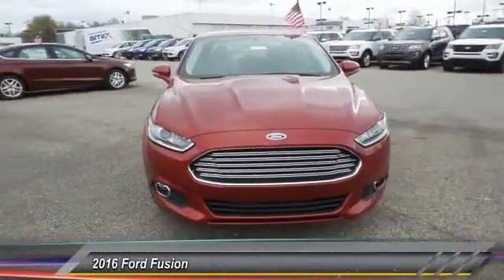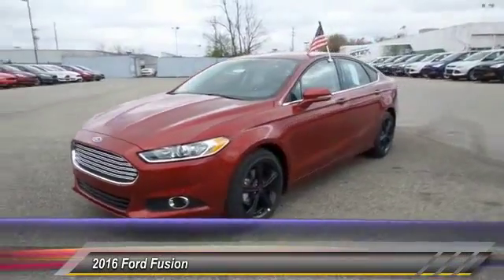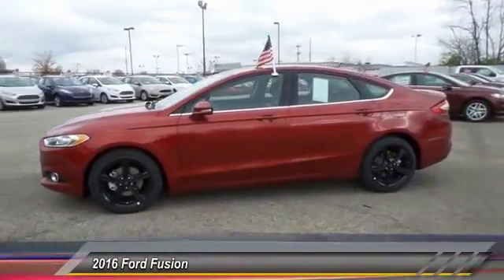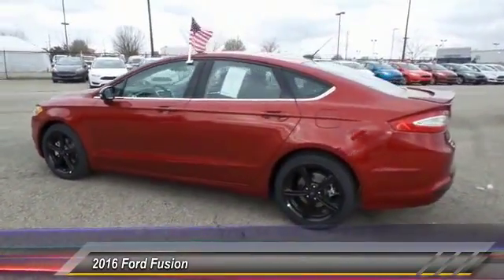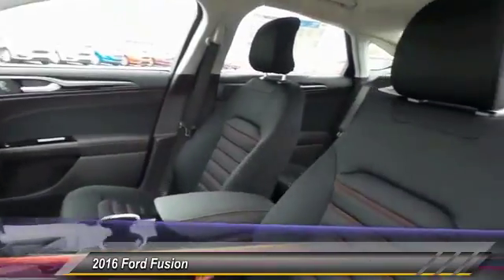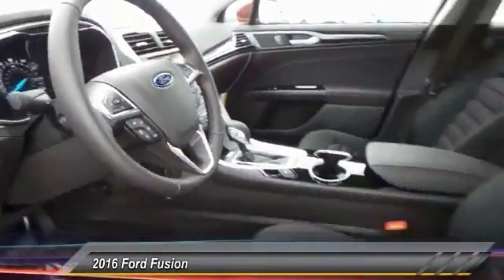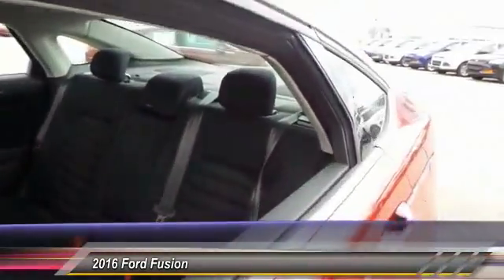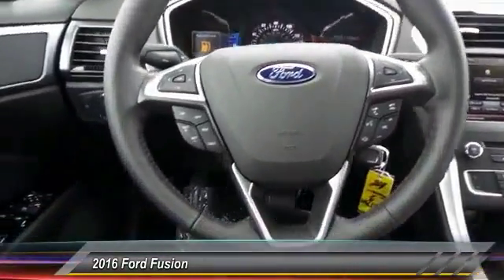2016 Ford Fusion Louisville KY 33594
Oxmoor Ford
100 Oxmoor Lane

Price includes: $1,000 - Ford Credit Retail Bonus Cash. Exp. 07/05, $1,450 - RETAIL Customer Cash. Exp. 07/05